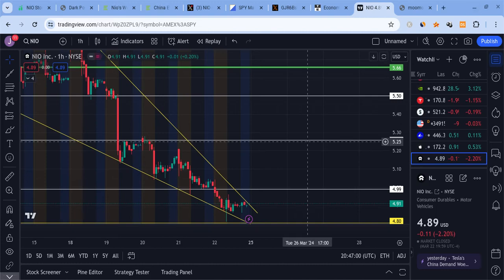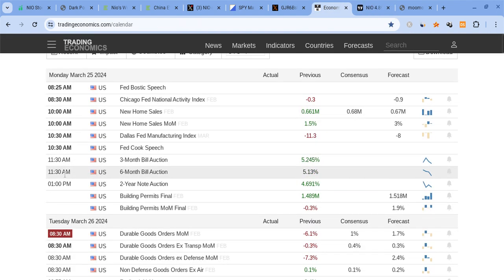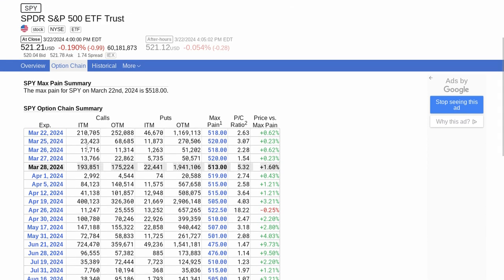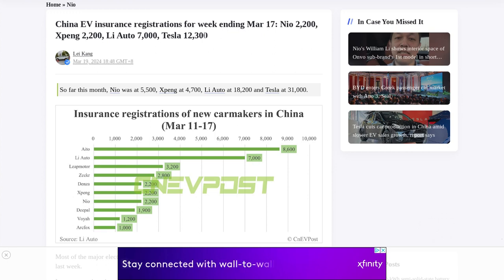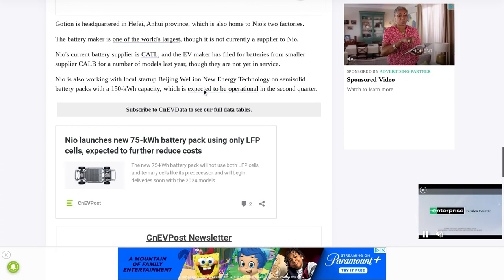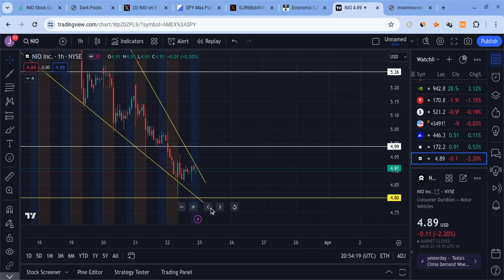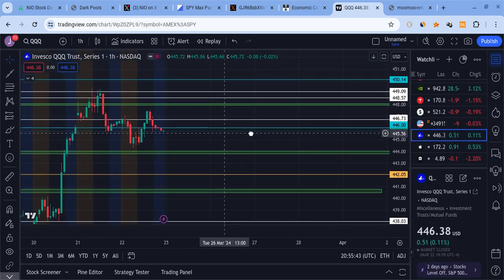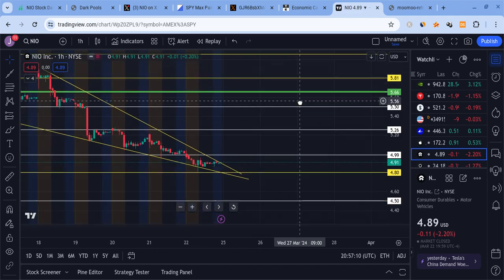🔥 NIO STOCK MONDAY PREDICTION!!! NIO, TSLA, SPY, NVDA, AAPL, & QQQ PREDICTIONS!!! 🚀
Hey everyone!

Nio is in the red, but its fundamentals are improving! The overall market was green, and Nio is looking stronger every day short term, and Nio is still even stronger for the long-term! In this Nio video, I will give you my Nio stock price prediction, while mentioning Nio news; regardless of Nio's short term, it's long-term will be bright with massive growth potential. Nio to the moon! Nio is the future!